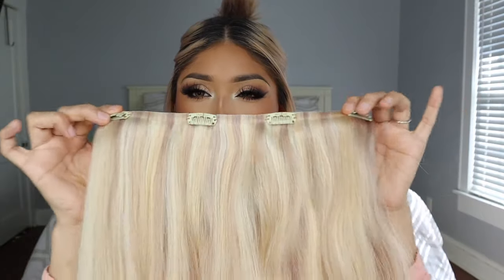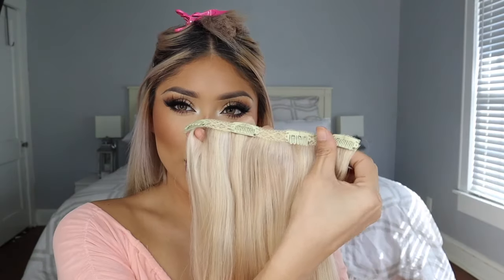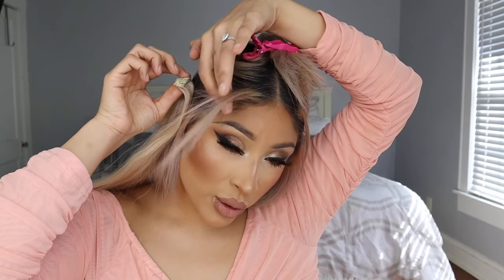MY TRICK TO BLENDING LONG EXTENSIONS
Hi babes, Welcome back!

PRODUCTS MENTIONED;